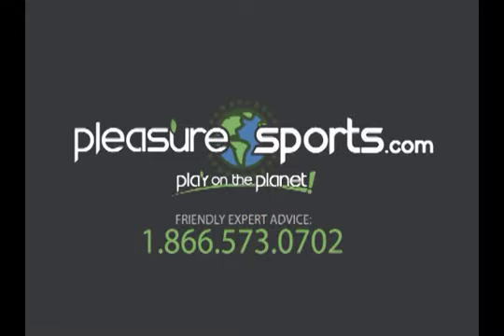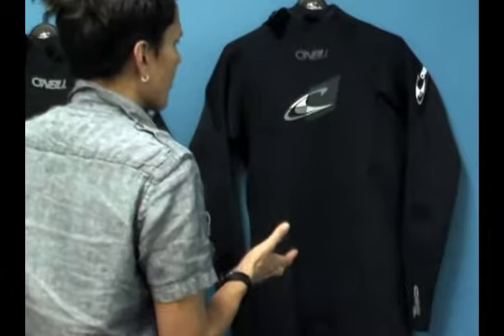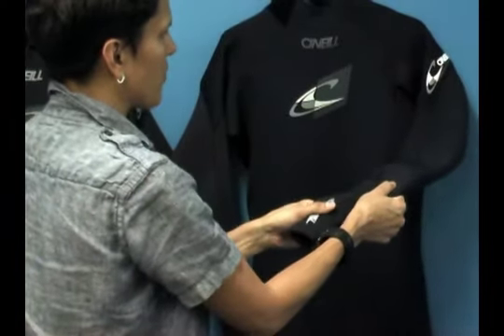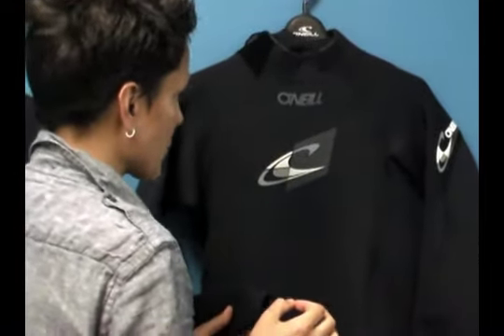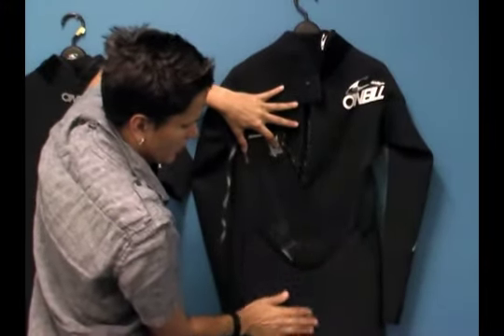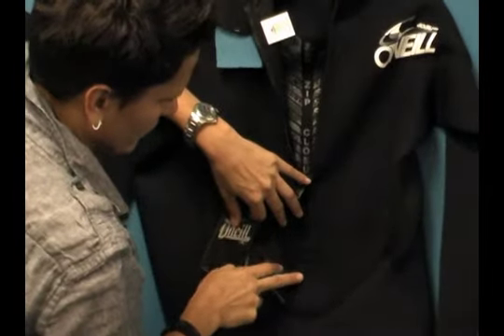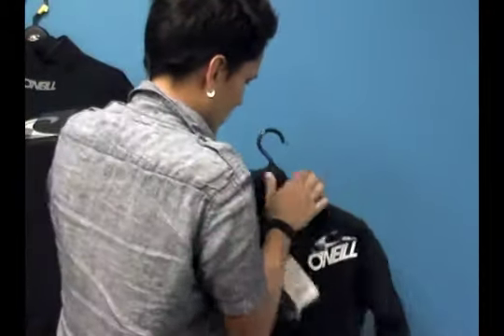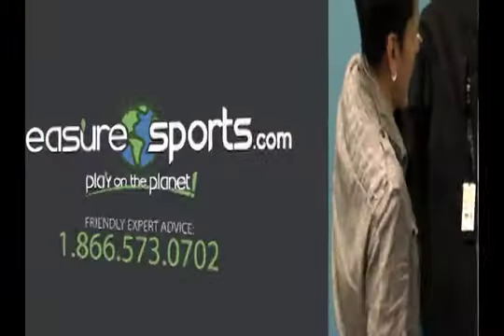O'neill Gooru Springsuit O'neill spring wetsuit - PleasureSports.com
O'Neill Gooru GBS Short Sleeve Springsuit 2mm REDESIGNED! One of the stretchiest wetsuit on the market! Get them while you can! The Gooru GBS Series is pure butter. Boasting the lightest, most flexible seam construction (GBS with an unfinished interior) 100% UltraFlex DS Neoprene, and O'neill's Patented Z.E.N. Zip Entry, there's no wonder this series is the first choice for the O'neill WCT team. One of the fewest seamed wetsuits on the market, maximizing flexibility and comfort! The Gooru GBS 2MM Spring sports Glued and Bindstitched Seams, a single superseal neck, Lumbar Seamless Design (LSD), and strategic paddle zones for even more flexibility than the 100% Ultraflex DS construction already offers.

Body: 100% UltraFlex DS
Z.E.N. zip entry with drain hole
Critically taped, glued and blindstitched seams
Strategic seamless paddle zones
Super sealed smooth collar
Minimal seam design
Contortionist seamless shoulder
Krypto knee pads
Hidden key pocket